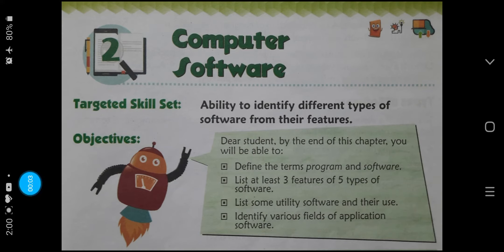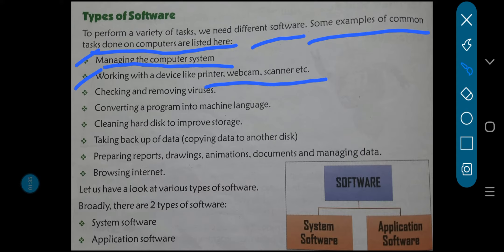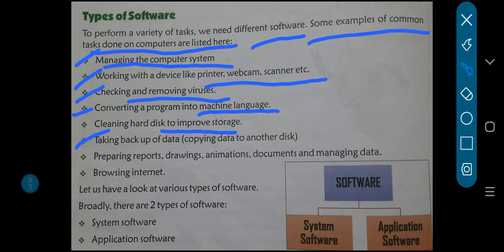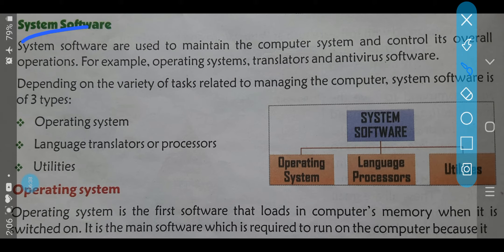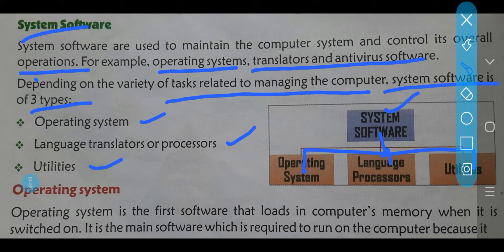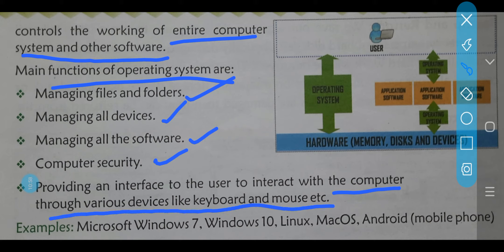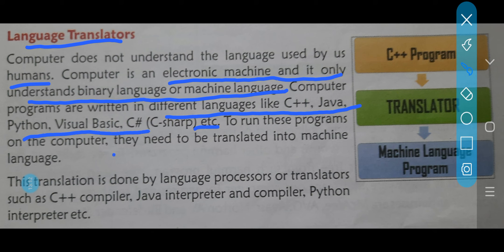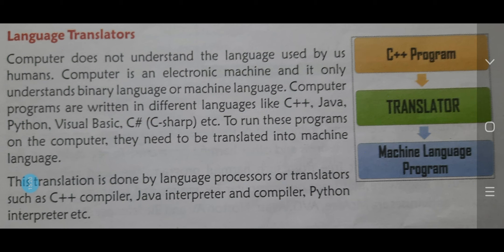Computer Class 5 06 05-2021